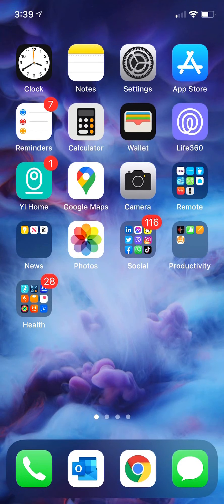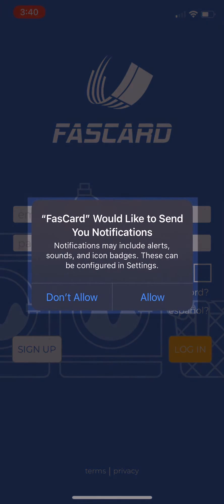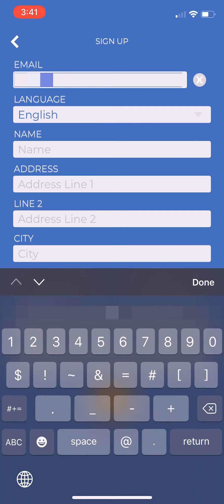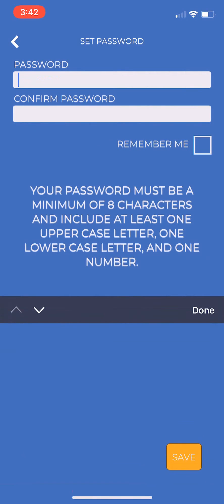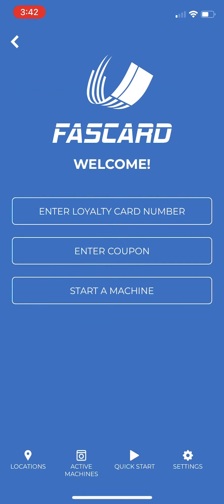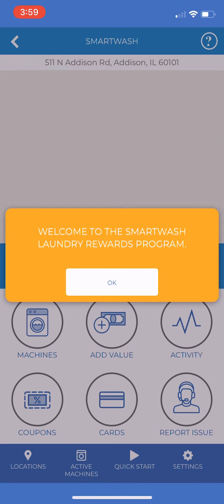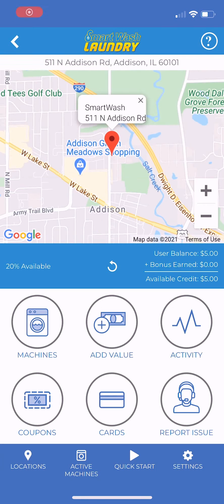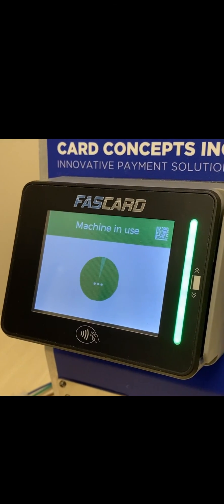Setting up the FasCard mobile app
A quick tutorial on how to setup the FasCard mobile app and start a machine.